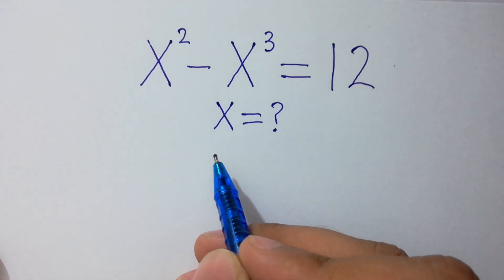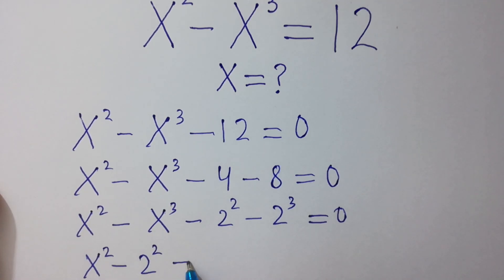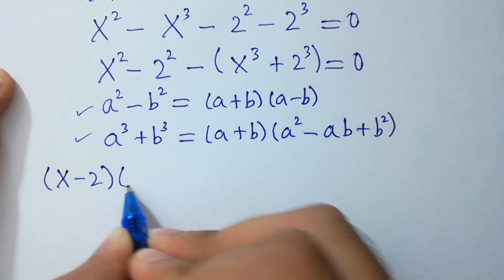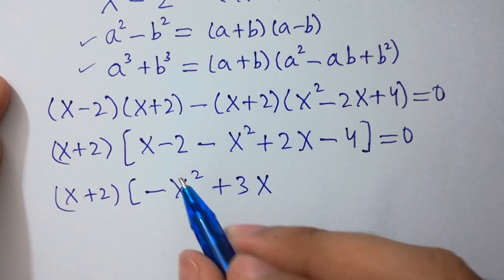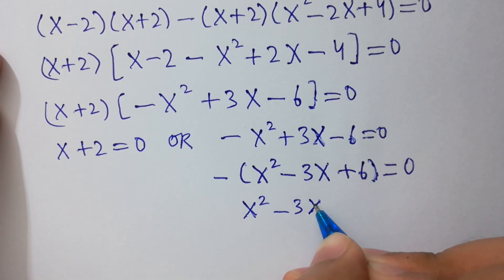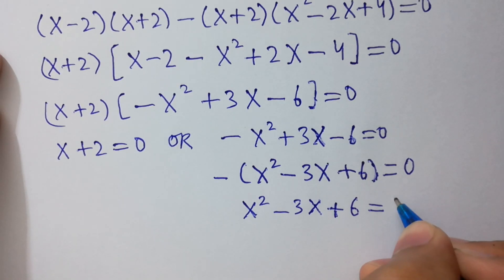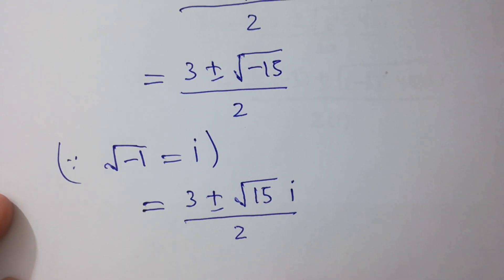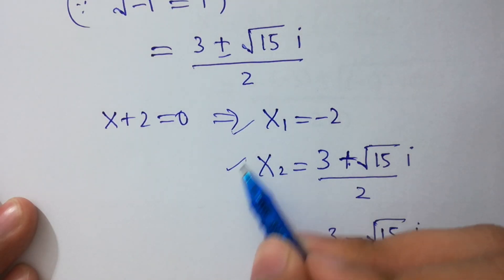Solving a 'Harvard' University entrance exam question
maths Olympiad
 France math Olympiad
math Olympiad
math
math Olympiad problems
math problem
algebra 2
nice olympiad Math Problem
Olympiad mathematics
Olympiad questions
Olympic math

Olympiad Algebra
olympiad preparation
international olympiad maths
olympiad mathematics
international olympiads
international maths olympiad
olympiad
mathematics
math olympiad
olympiad mathematics
math olympiad
maths olympiad
maths trick
olympiad
maths olympiad
olympiad mathematics
math olympiad

Harvard University Simplification Tricks | Radical Algebra Aptitude Test | 99% Failed Admission Exam
Harvard University Simplification Tricks || Power Rule Aptitude Test || Calculators NOT allowed